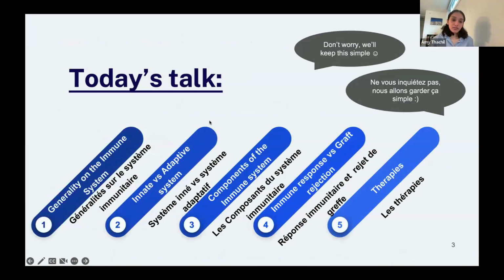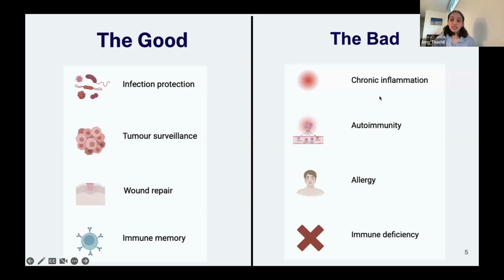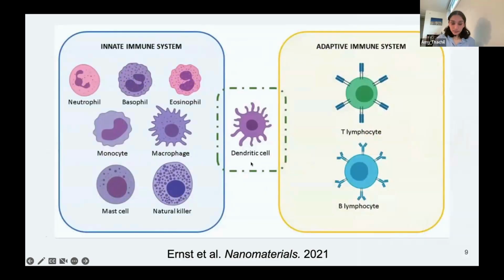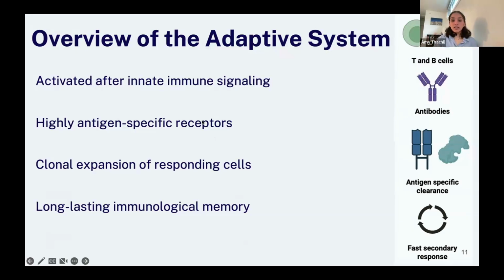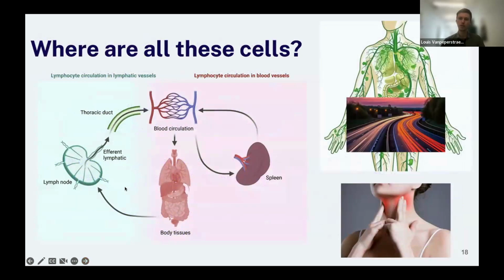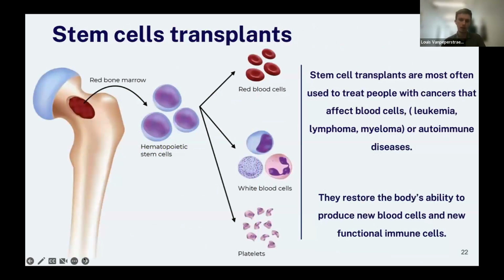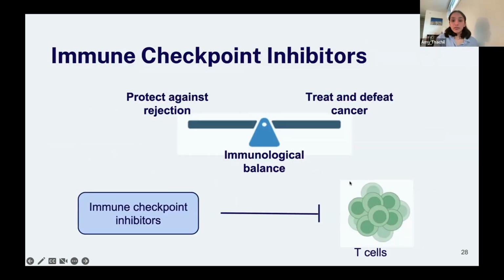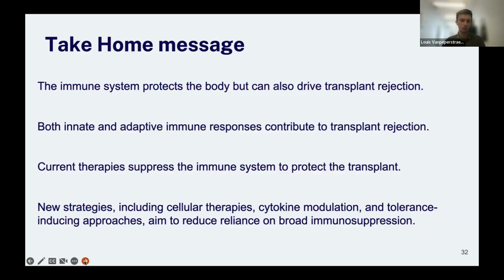Basics of Immunological Concepts in Organ Transplantation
On March 19, 2026, we were pleased to have two Ph.D. candidates, Amy Thachil from the University of British Columbia, and Louis Vanpeperstraete from Université de Montréal, present their first primer webinar: “Basics of Immunological Concepts in Organ Transplantation.”

About Amy Thachil
Amy Thachil is a Ph.D candidate in the laboratory of Dr. Tom Blydt-Hansenat the BC Children’s Hospital Research Institute. She completed her master's in experimental medicine at the University of British Columbia. Her work will focus on immunometabolomic biomarkers of transplant outcomes in kidney transplant recipients.

About Louis Vanpeperstraete
Après un master de recherche de biologie-santé à l’université de Lille (France), j’entame désormais un phD d’immunologie et microbiologie à l’université de Montréal (Québec) dans l’équipe du Dre Hébert. After a research master’s degree in biology and health at the University of Lille (France), I’m now starting a PhD in immunology and microbiology at the University of Montreal (Quebec) in Dr. Hébert’s team.